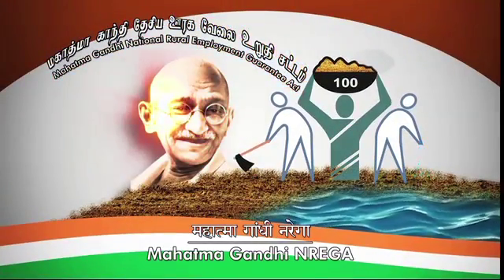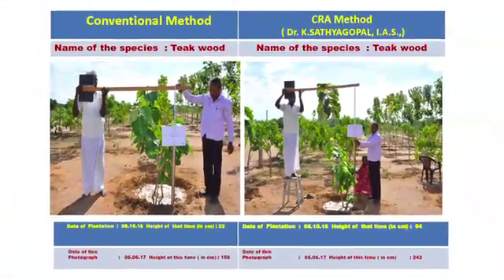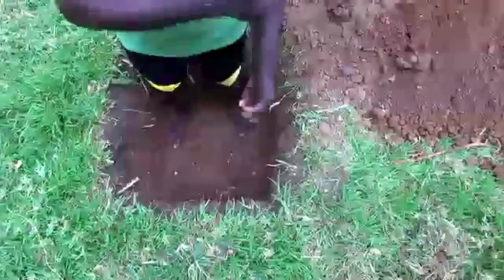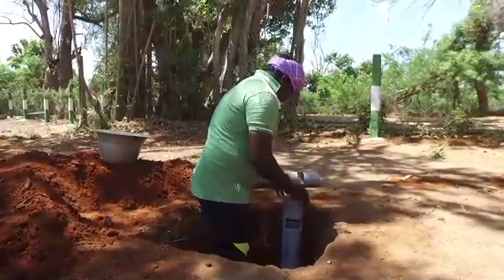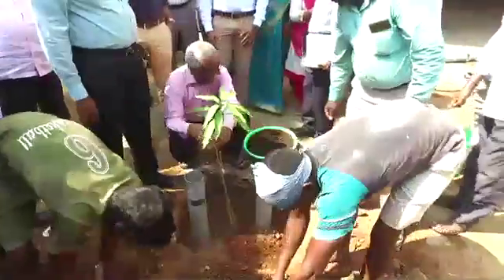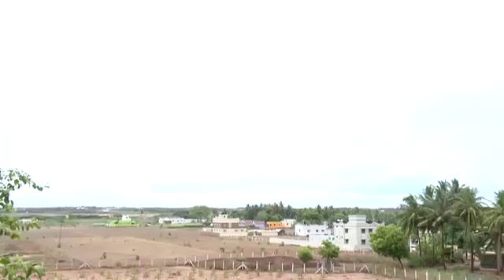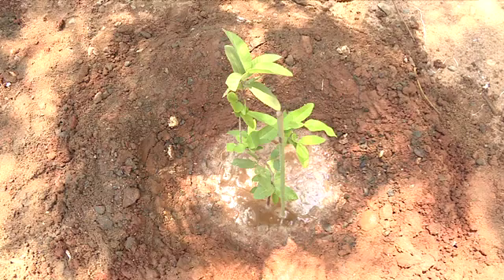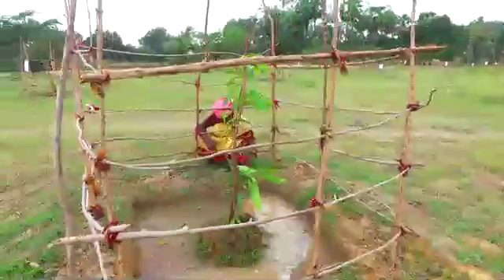Innovative water techniques for Tree plantation